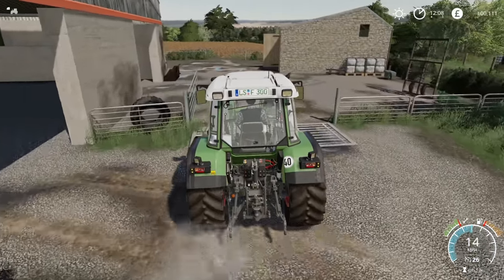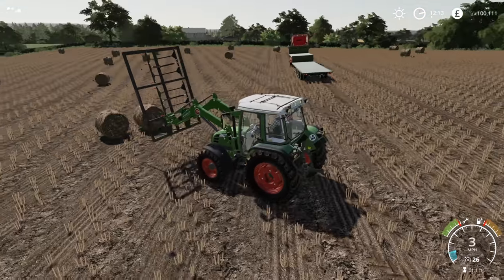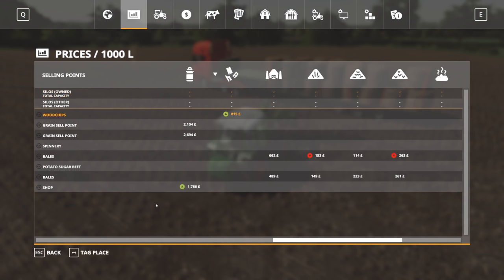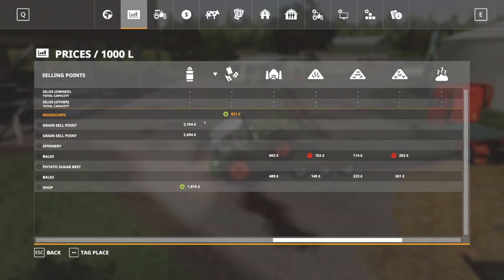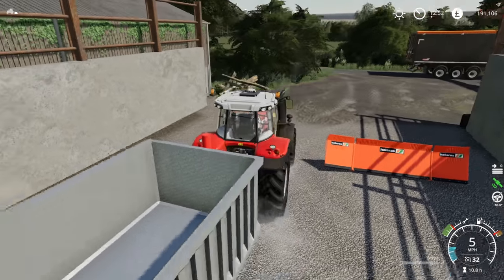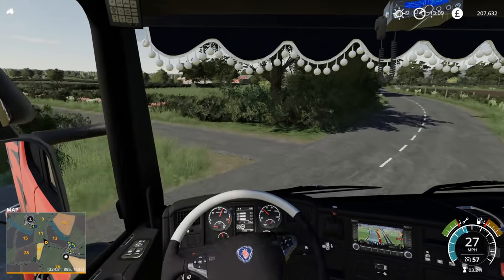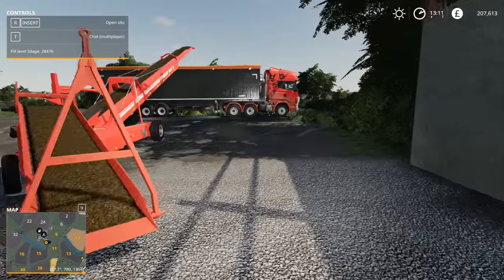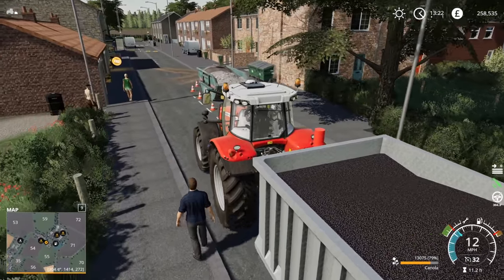BIOMASS IS BIG MONEY - Charwell FS19 - Episode 14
This is going to be worth big money!